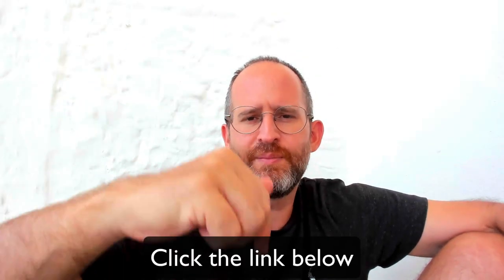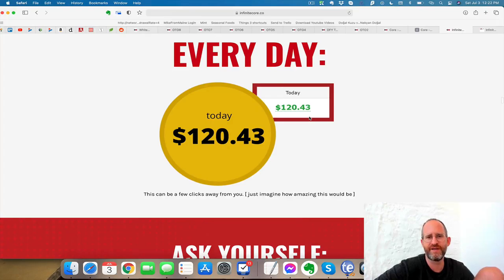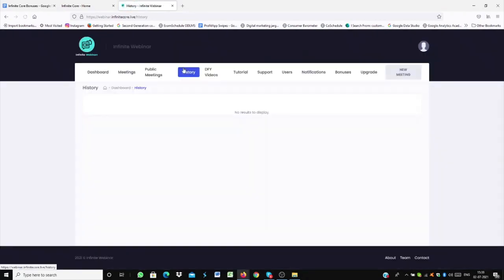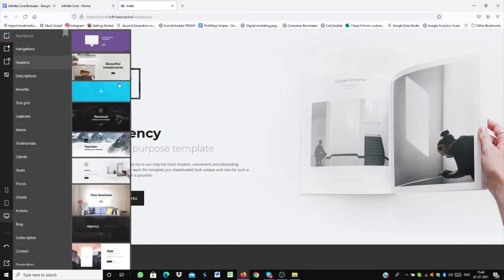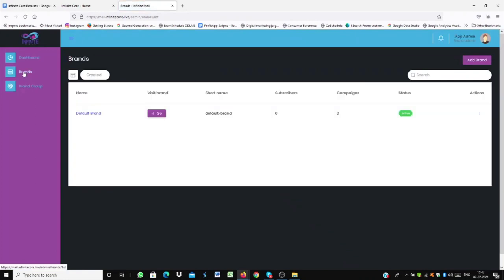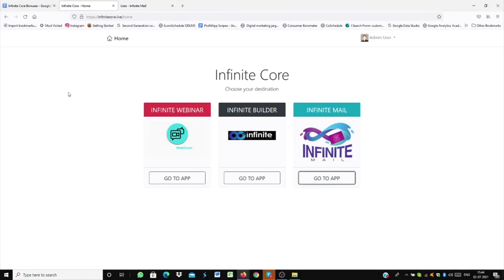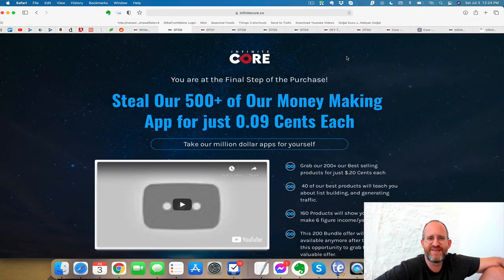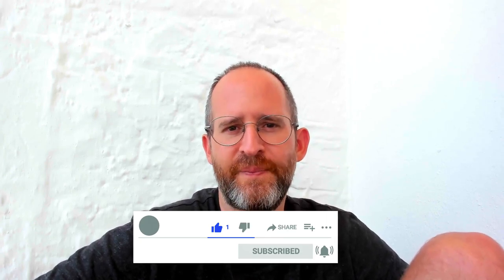Infinite Core review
Thank you for checking out my Infinite Core review